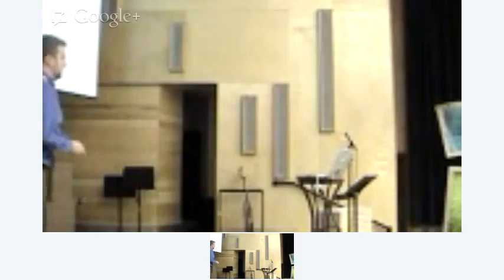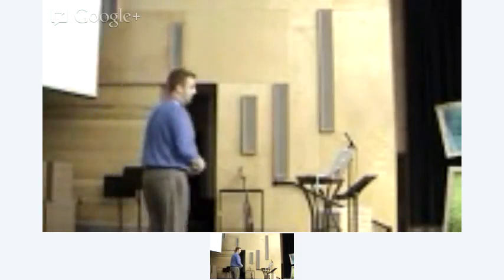Sean Beavers "Using Google Apps on Your iPad"